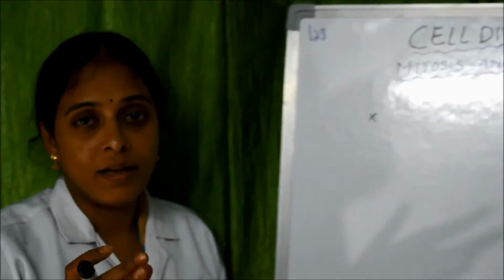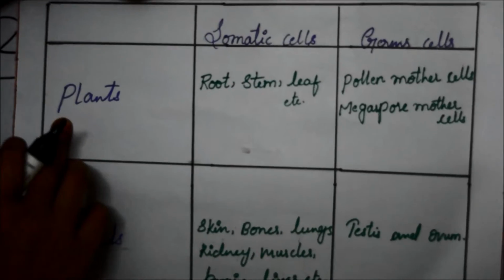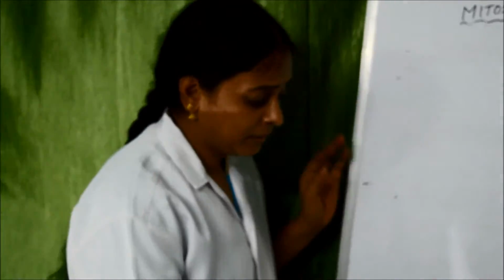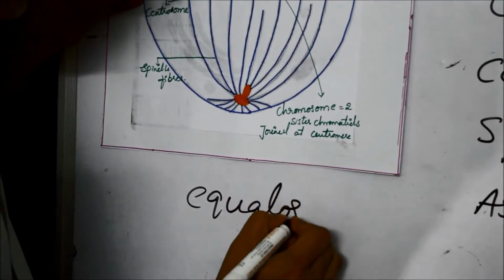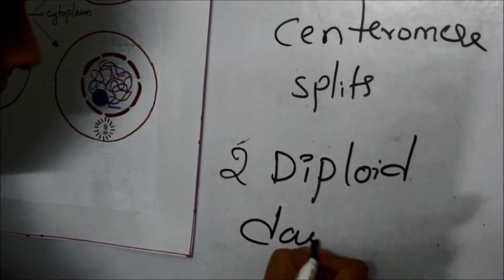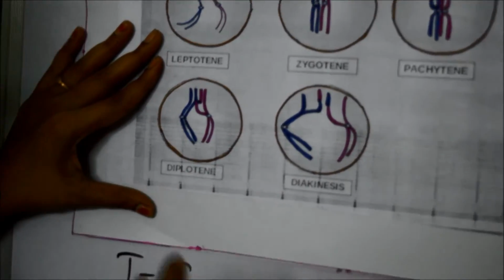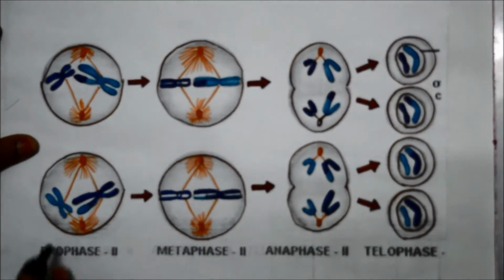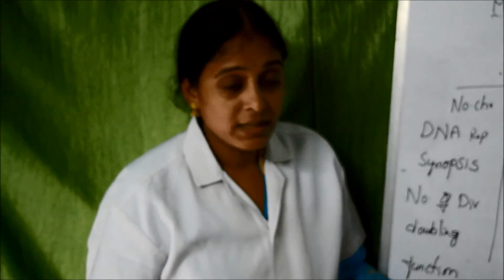CELL DIVISION | CBSE | BIOLOGY | LIVE DEMO